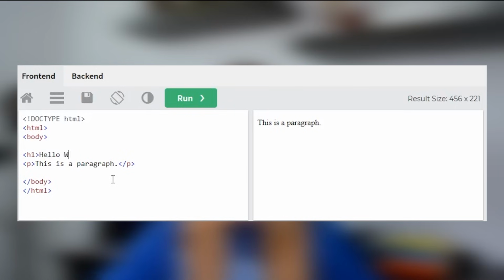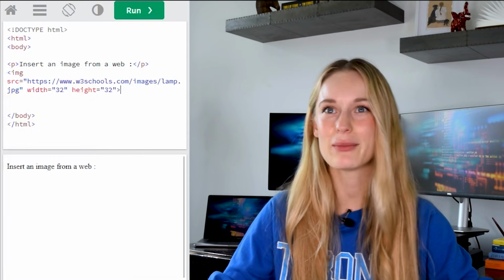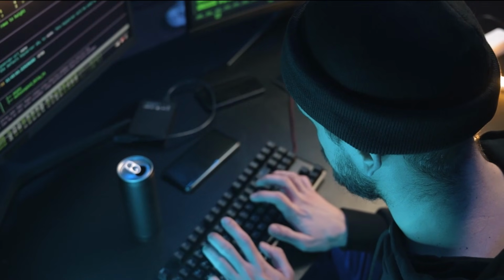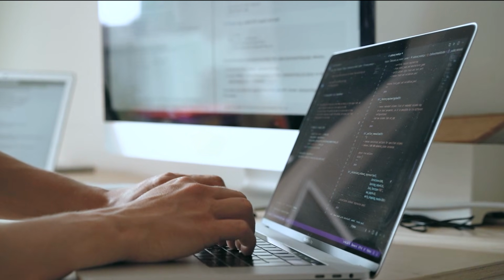What is HTML, CSS, and JavaScript?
Hi friends! Today we are covering the basics of what HTML, CSS, and JavaScript are. By the end of this video, you will have a clear understanding of what each one does. I hope you enjoy it!

0:00 Intro
0:57 What is HTML?
1:53 What is CSS?
4:20 what is JavaScript?
6:19 Outro